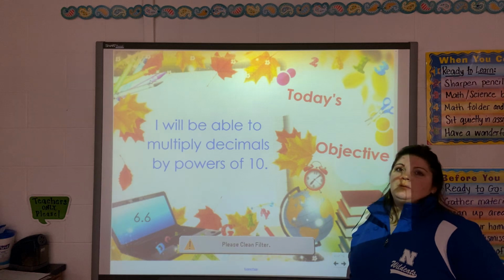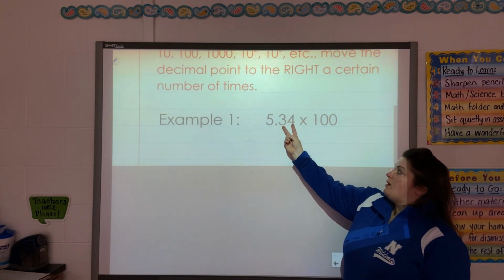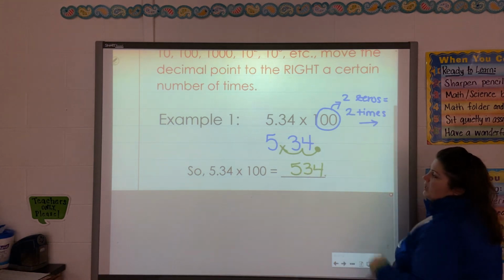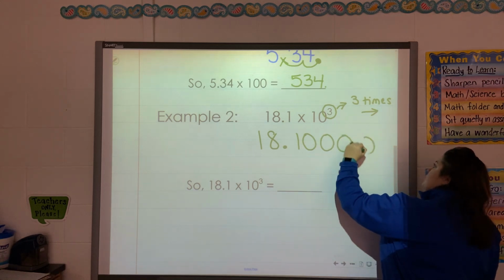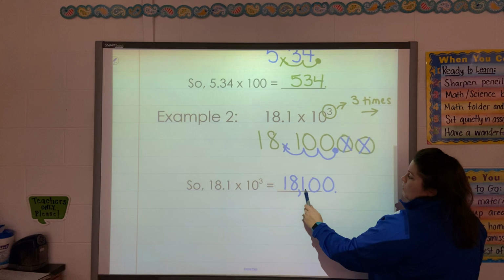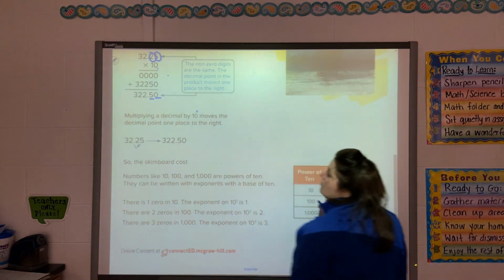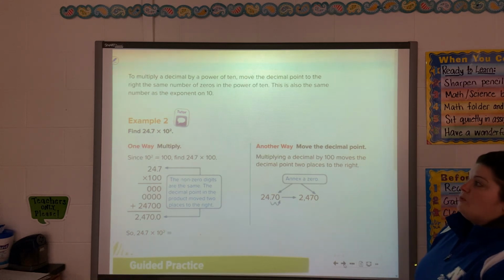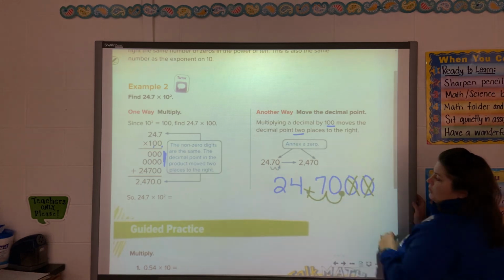My Math Lesson 6.6 Multiplying Decimals by Powers of 10